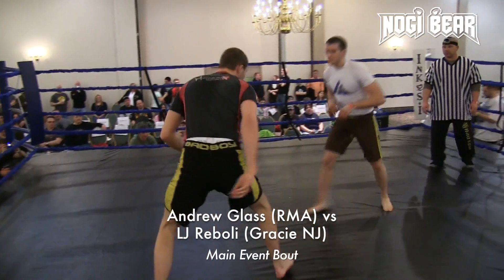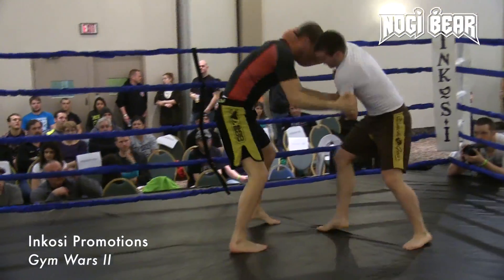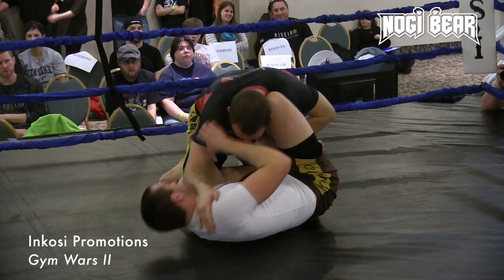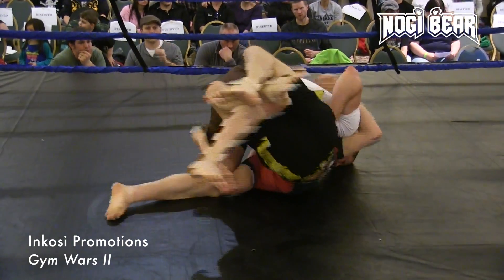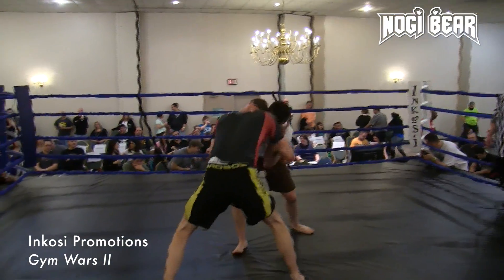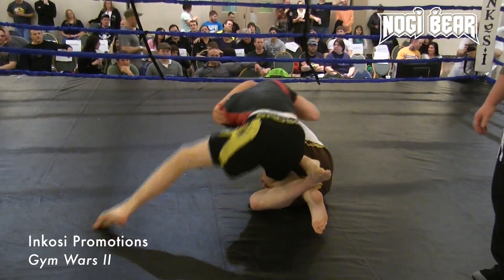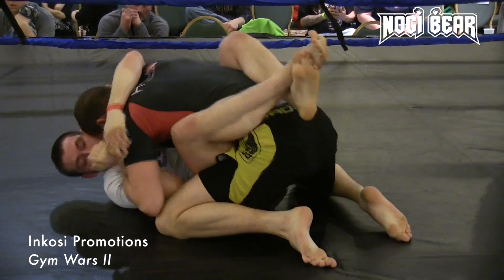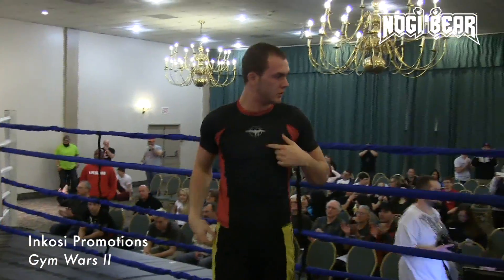Andrew Glass vs LJ Reboli • Inkosi Promotions presents Gym Wars II: Pro Grappling